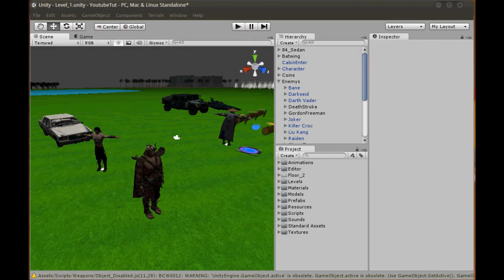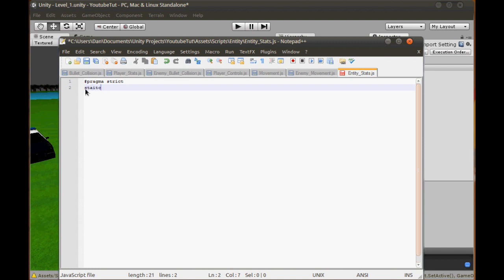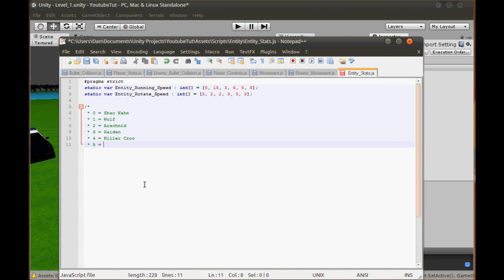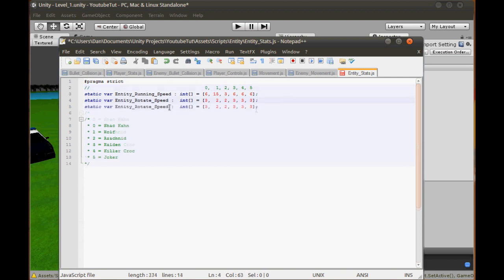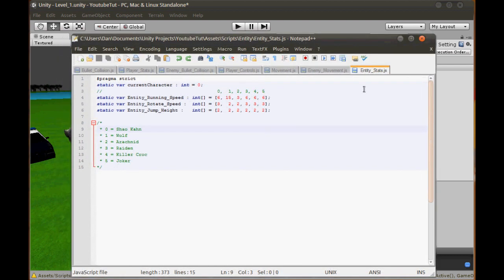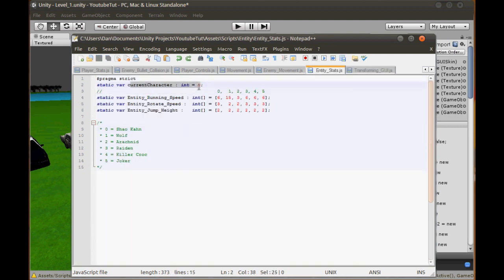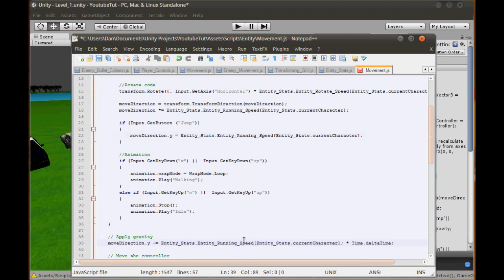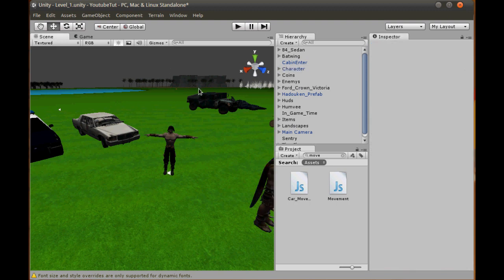Unity 3D Tutorial Part 55: Character IDs!!!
Hello and welcome to my fifty-fifth tutorial on Unity 3D, in this tutorial I will show you how to give each character their own IDs.